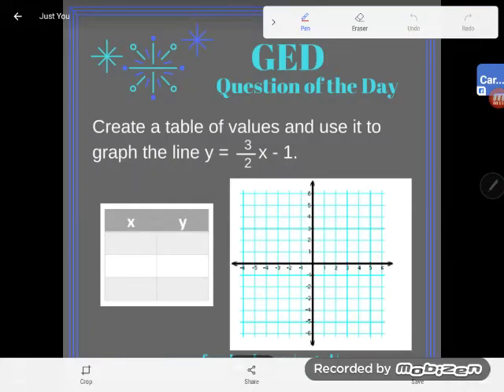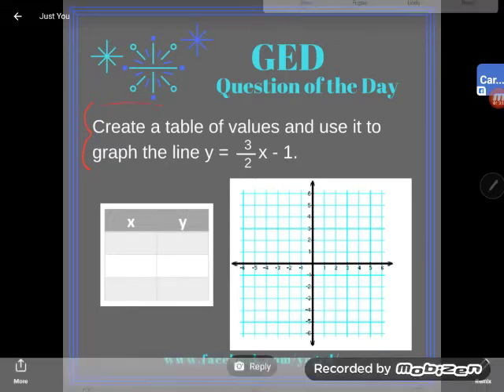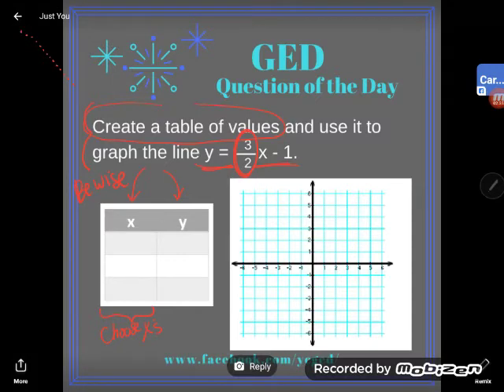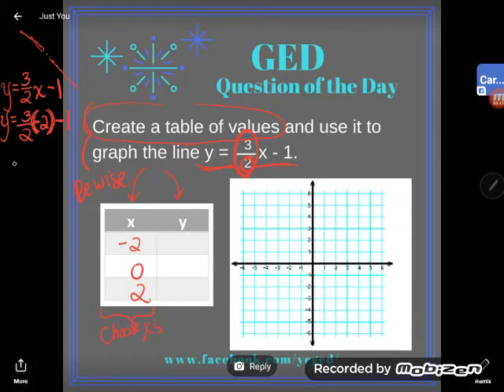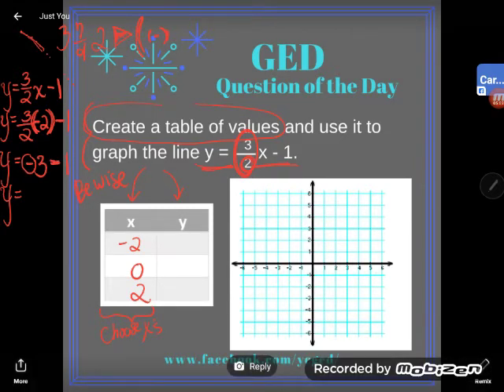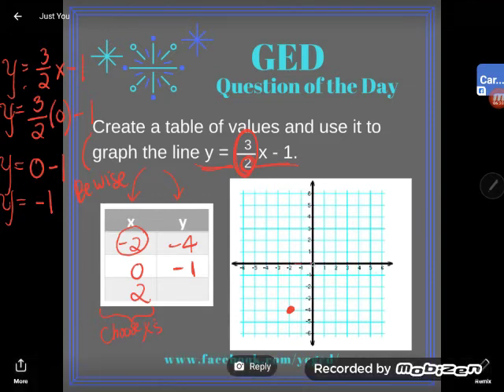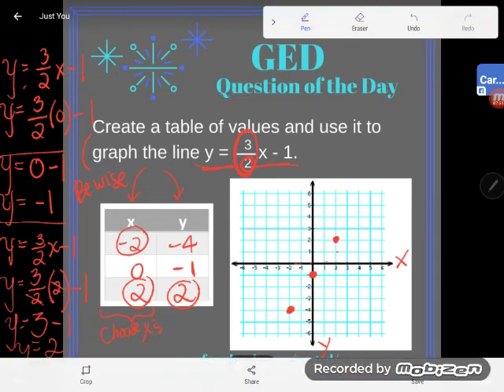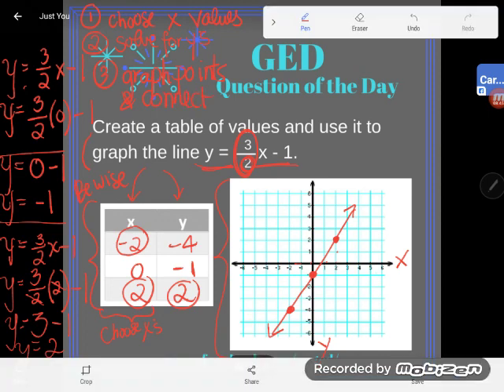GED QOD: Graphing Lines Using Tables Example 5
Don't let the algebra or the fractions scare you in this graphing problem. They're both a lot easier than they look. Follow along as Kate constructs a table of values to use to graph a line.